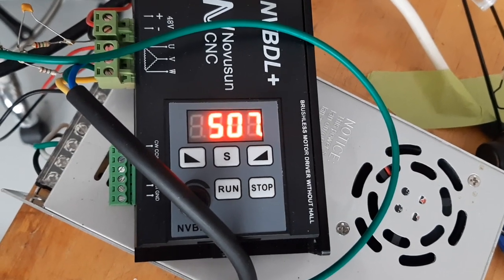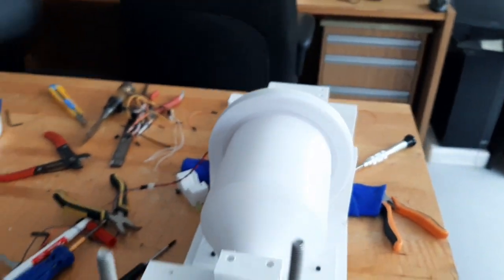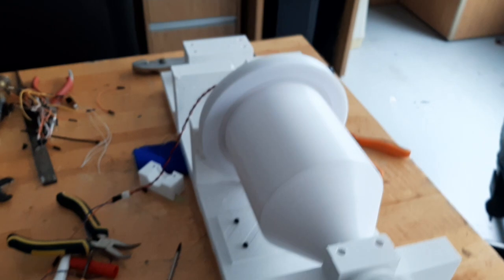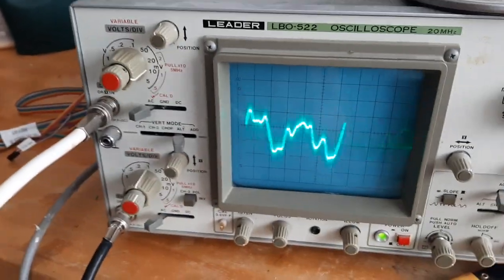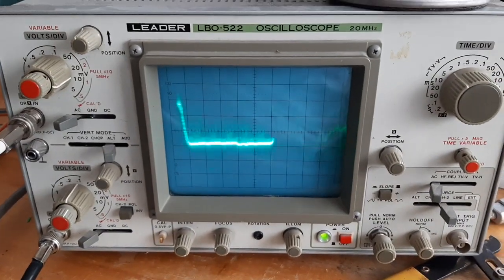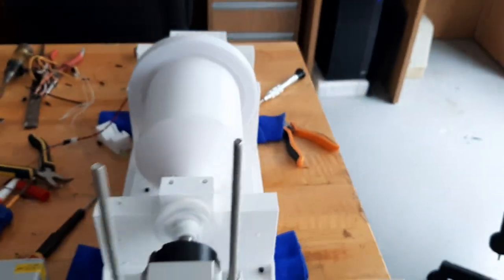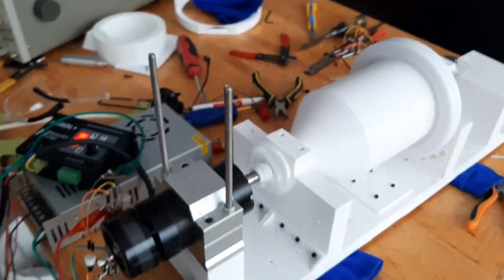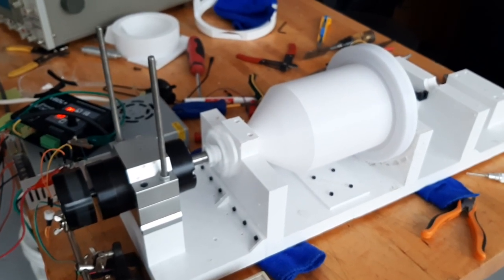Testing the table top 3D printed Decenter Centrifuge 5000 RPM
The open source Decanter Centrifuge is a sub-project part of the Greens for Good open venture. The venture is nurtured within the Sensorica OVN.

The testing was performed at the Sensorica lab in Montreal.